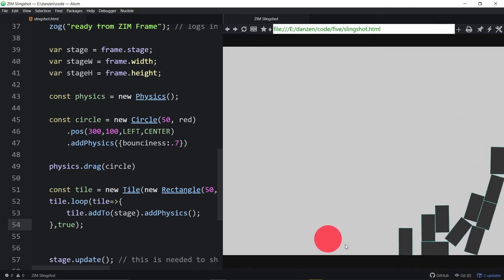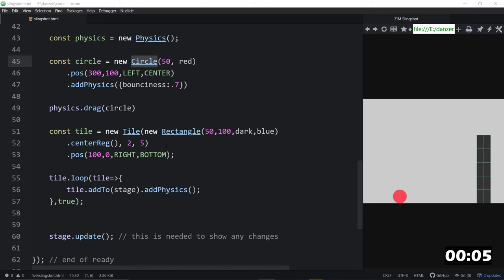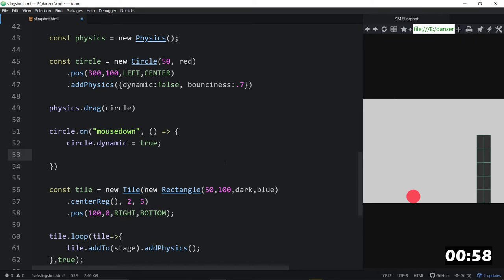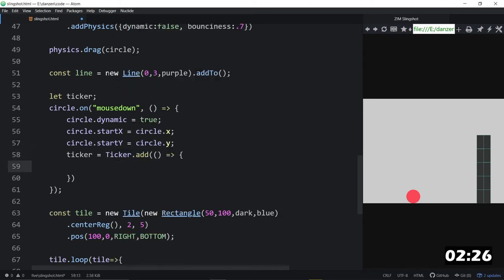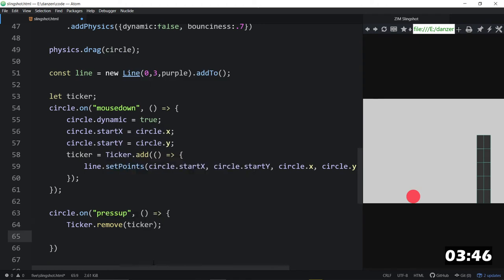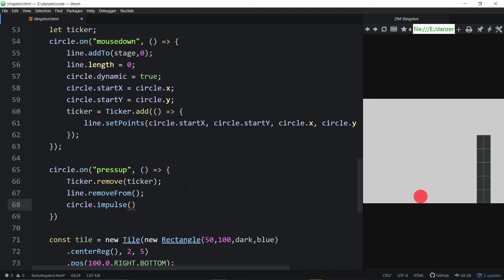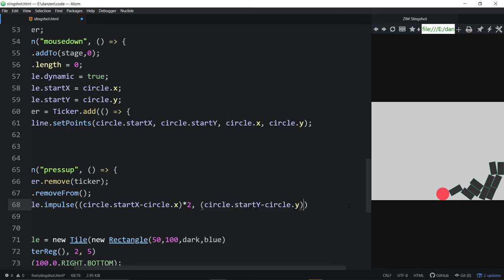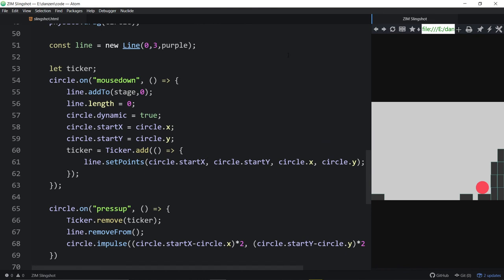Code in FIVE Minutes with ZIM (31-B - SlingShot - Angry Bird type physics game with ZIMjs and Box2D)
- You can code in FIVE minutes with ZIM ZIM is free open-source JavaScript made easy for creative coding on the HTML canvas!  For example, here is simple code for a draggable circle: new Circle.center.drag;